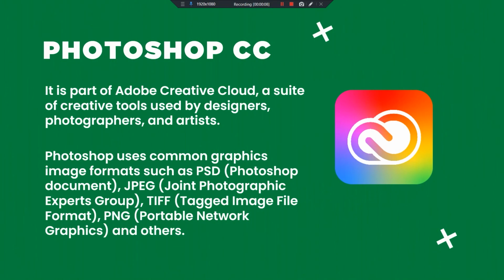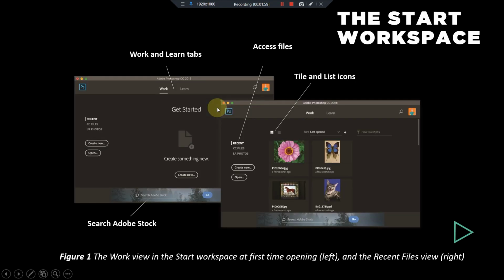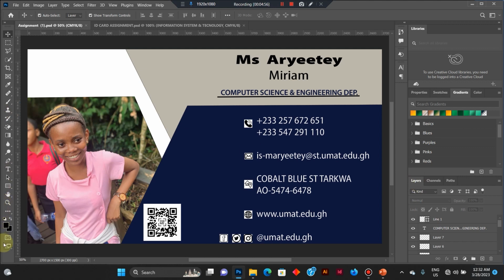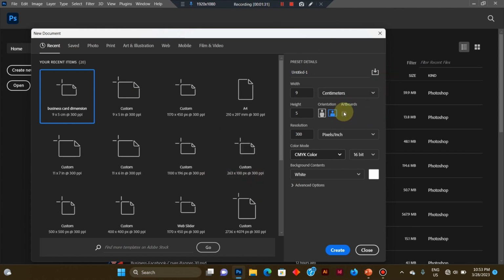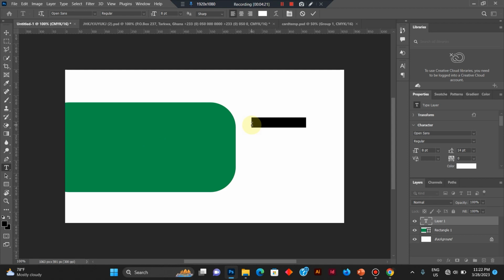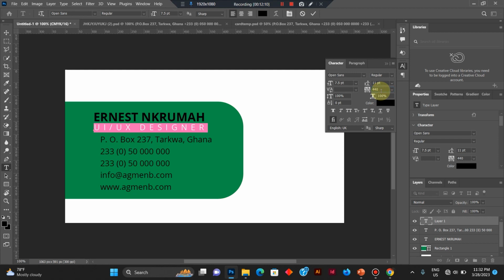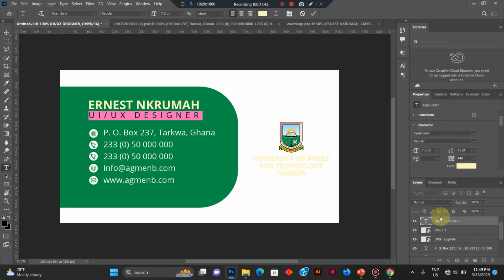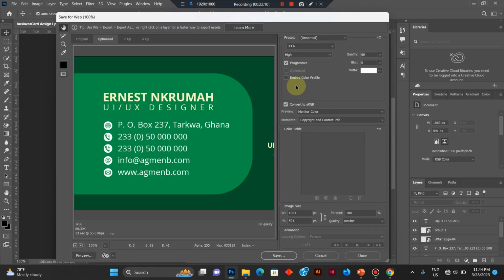Photoshop For Beginners 2023 Part 01